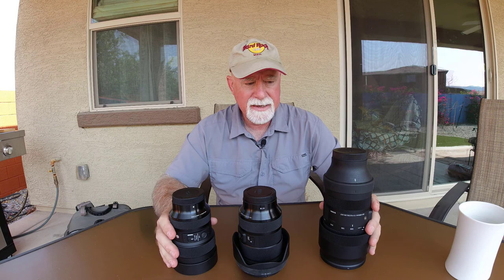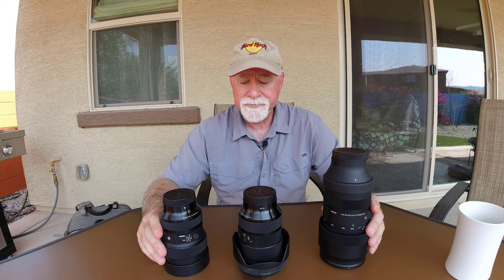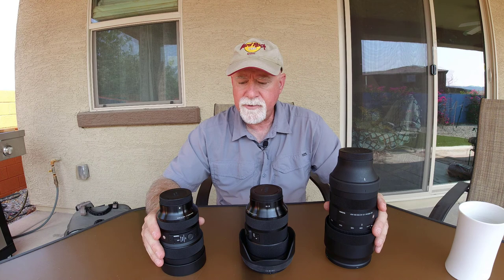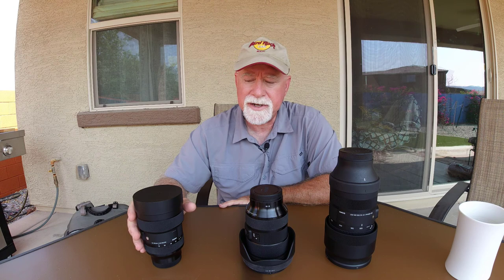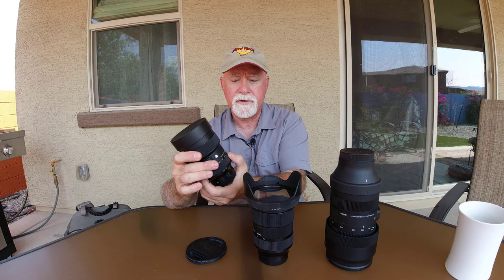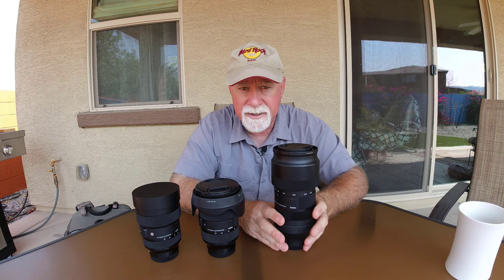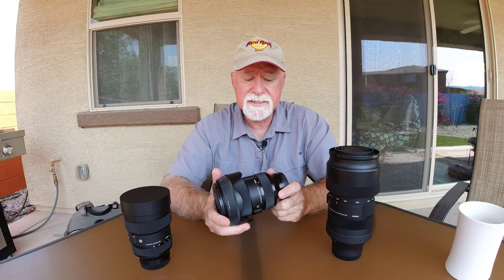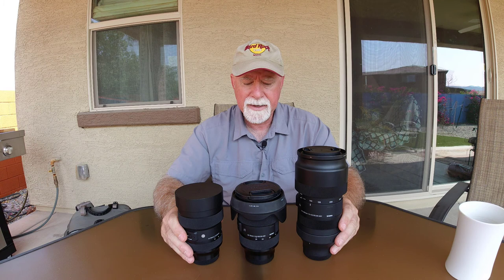The Holy Trinity: My New Sigma Lens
I have new lens for my Sony a7rIII and they are not Sony lens, but rather they are Sigma lens. And I discuss the reasons why Sigma and my new 'holy trinity.'